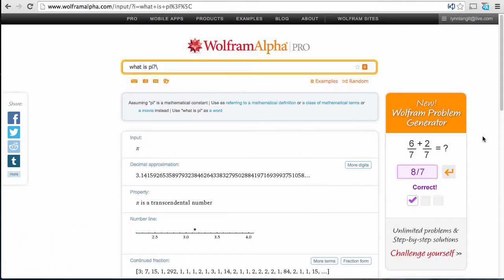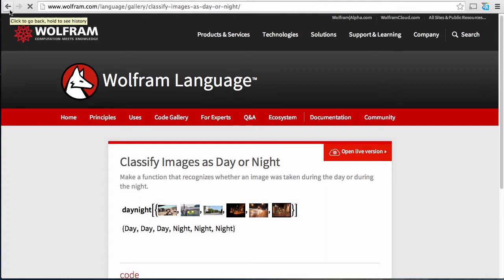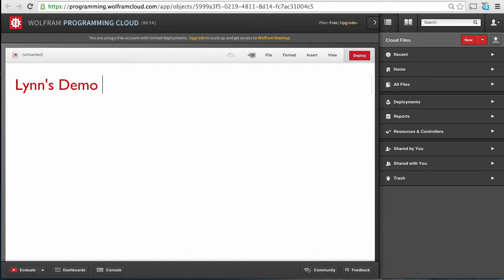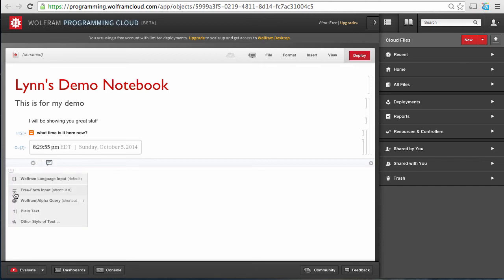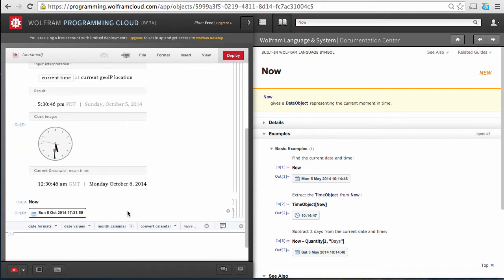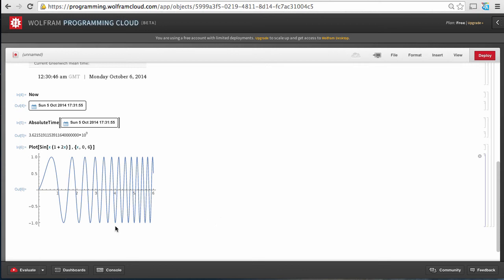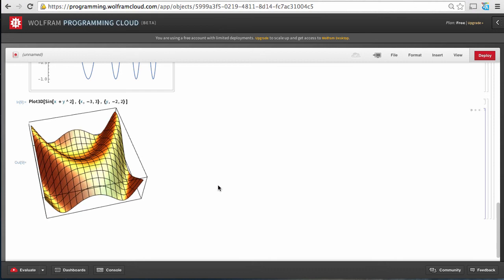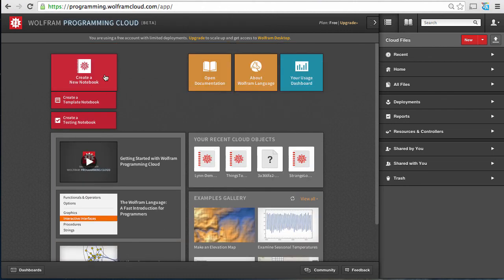Wolfram Programming Language Quick Start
getting started programming with the Wolfram programming language on the Wolfram cloud